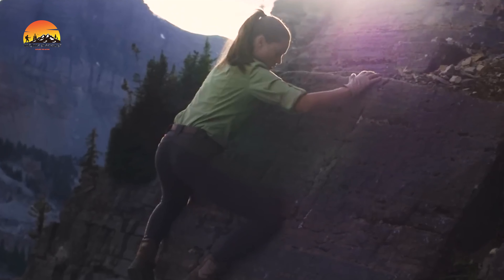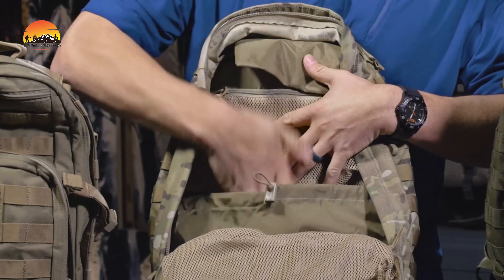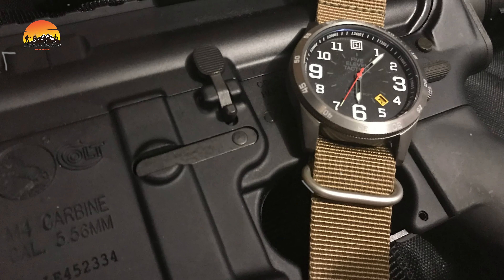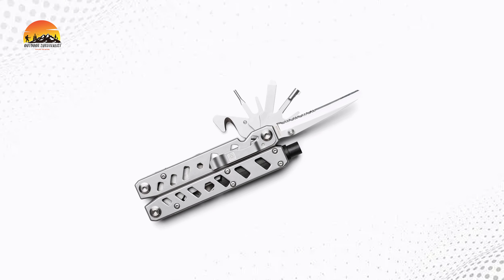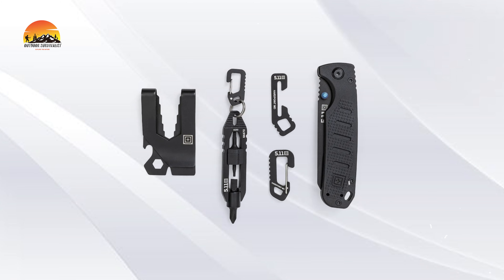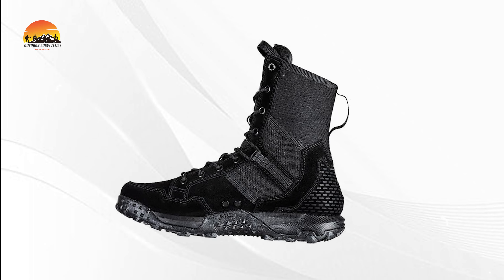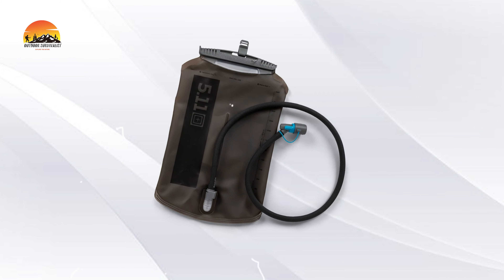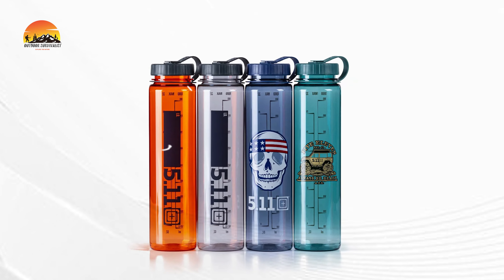10 Best 5.11 Tactical Gear & Gadgets You Should Check Out - Part 2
Looking for top-tier tactical gear? In this video, we bring you the 10 Best 5.11 Tactical Gear & Gadgets You Should Check Out! Known for durability and cutting-edge design, 5.11 Tactical is the go-to brand for professionals and enthusiasts in law enforcement, military, and outdoor adventures. From versatile backpacks and durable boots to high-performing multitools and hydration systems, these essentials are crafted to keep you prepared in any situation.

Tune in to explore the features and benefits of each product and discover why 5.11 Tactical remains a leader in high-performance gear.

00:00 Intro
00:53 RUSH® 72 2.0 Backpack 55L
02:02 5.11 Tactical® Cotton Canvas Pant
03:00 Field Watch 2.0
03:57 Response XR1 Headlamp
05:00 mLE EMT Multitool 2.0
06:08 Covert Gift Set
07:28 5.11® A/T 8" Waterproof Non-Zip Boot
08:40 EDC 2AAA Flashlight
09:41 WTS Wide 3L Hydration System
10:41 Hydration Bottle 32 Oz